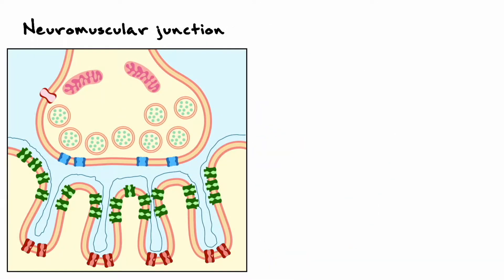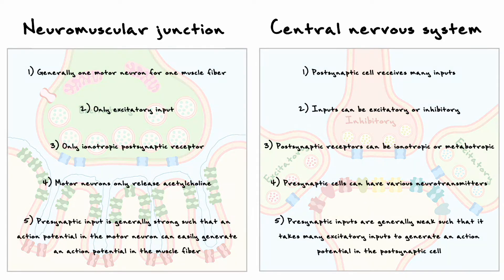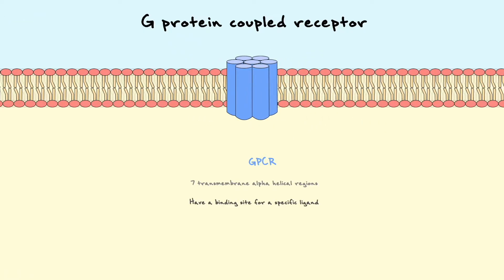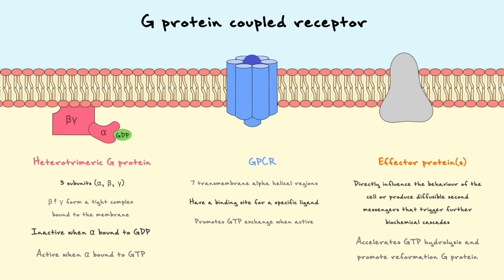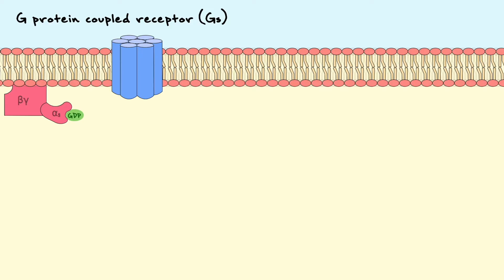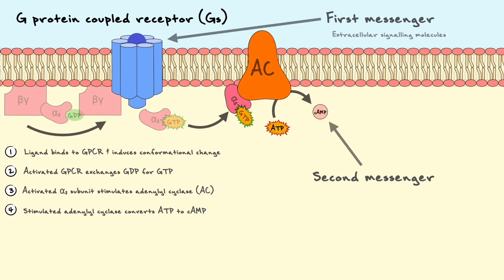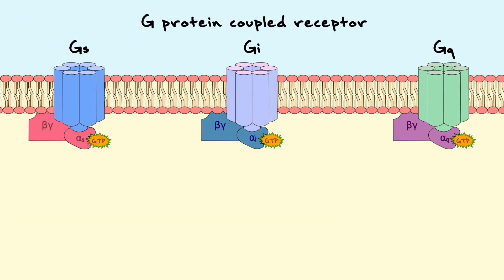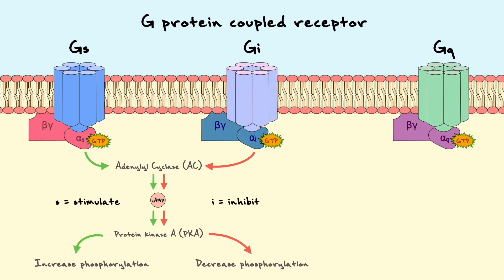Gs & Gi Pathways Of G-Protein-Coupled Receptors Explained | Clip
In this video, we will cover the logic behind G-protein-coupled receptors (GPCRs) and we will look at a specific example: the Gs & Gi pathway. The Gs & Gi pathways are very important to understand, as they mediate many intracellular cascades in neurons and other types of cells.

This conversation on neurons in the CNS derives from important concepts that are described in two previous full discussions:

1- To watch the first part (Signal propagation in the Neuron), make sure to go

2- To watch the second (The Neuromuscular Junction as the model of the chemical synapse) make sure to go

TIMESTAMPS

0:00 Introduction
0:15 Differences between NMJ & CNS neurons
2:13 GPCR overview
6:09 Gs pathway (AC, cAMP, PKA)
10:36 Word on Gi pathway
11:14 Conclusion

RESOURCES

- Dale Purves: Neuroscience (6th edition)
- Eric Kandel: Principles of neural science (6th edition)
- Lodish: Molecular Cell Biology (9th edition)
- Niswender, Colleen M, and P Jeffrey Conn: Metabotropic glutamate Receptors: physiology, pharmacology, and disease
- Bünemann, M et al: Activation and deactivation kinetics of alpha 2A- and alpha 2C-adrenergic receptor-activated G protein-activated inwardly rectifying K+ channel currents
- Howlett, Allyn C et al: CB(1) cannabinoid receptors and their associated proteins
- Morris, R G: D.O. Hebb: The Organization of Behavior, Wiley: New York; 1949
- Stent, G S: A physiological mechanism fo Hebb’s postulate of learning

CREDITS